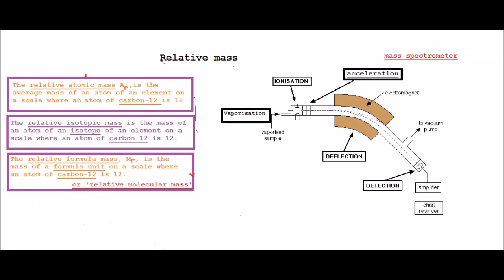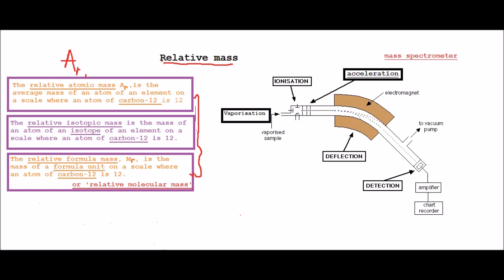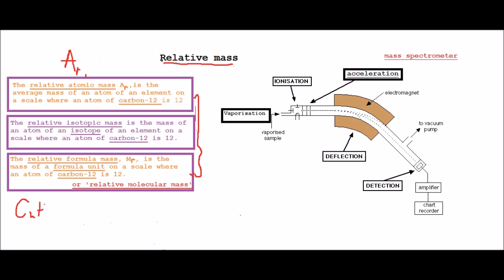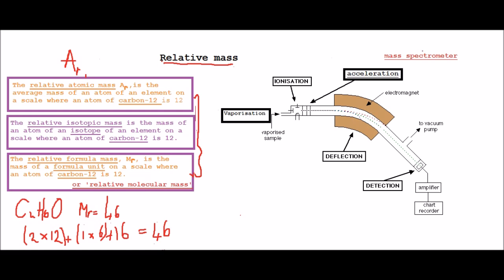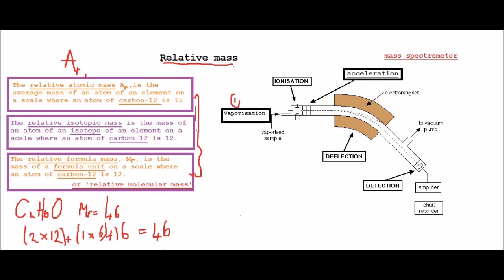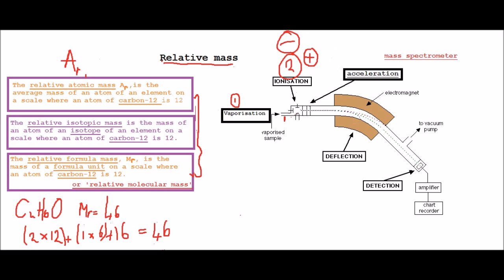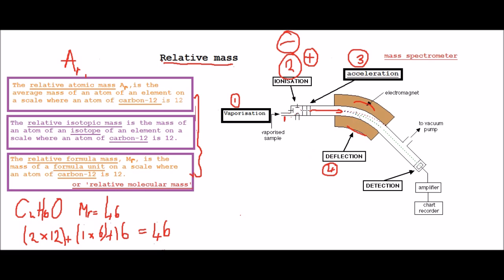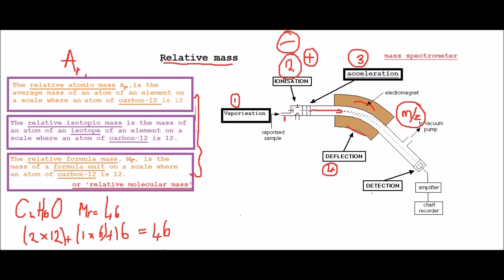AQA AS Chemistry Relative Mass (Mass spectrometer) Part 1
Lets just get this over with, RELATIVE MASS!